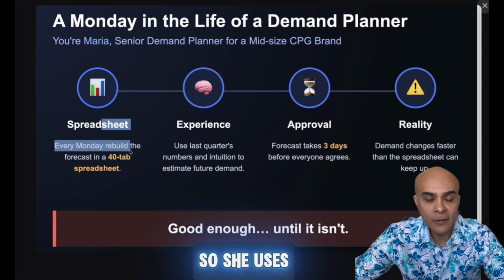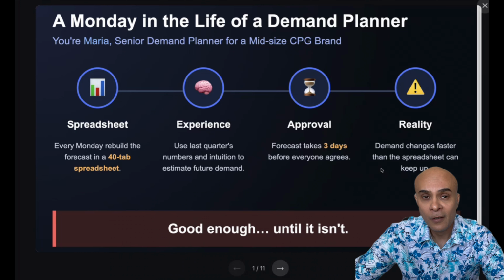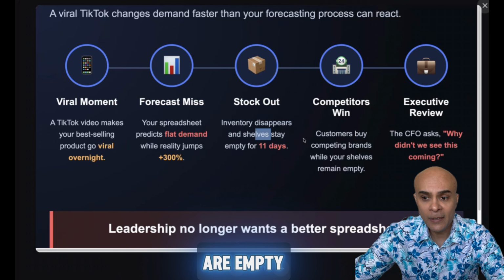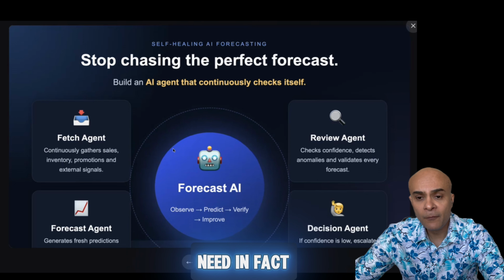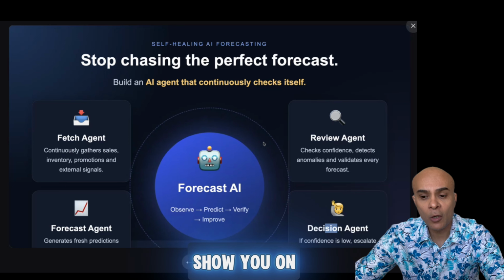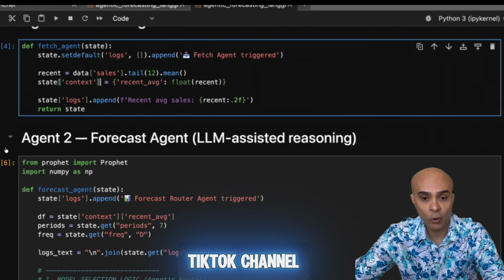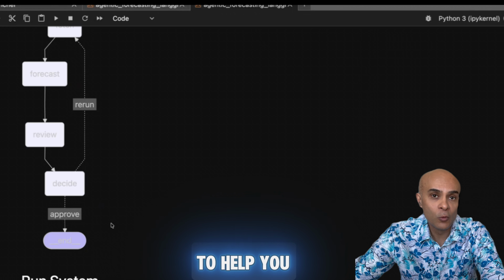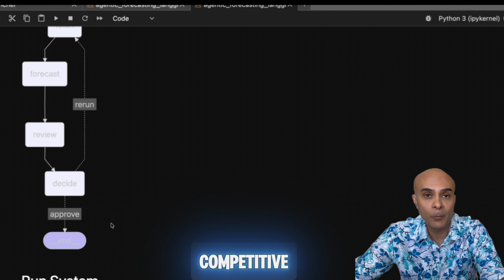Agentic AI for Demand Forecasting: The End of Traditional Forecasting Process?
In today’s supply chains, demand is no longer stable or predictable. Traditional forecasting processes—built on manual feature engineering, static models, and human-in-the-loop adjustments—struggle to keep up with rapidly changing market behavior, seasonal shocks, promotions, and external signals like macroeconomic shifts or viral trends. Even when businesses invest heavily in analytics teams, the workflow remains slow, reactive, and heavily dependent on human interpretation at every step.

This creates a fundamental bottleneck: humans are forced to repeatedly analyze data, tune assumptions, validate outputs, and regenerate forecasts whenever conditions change. In dynamic environments, by the time a forecast is finalized, the underlying demand pattern may already have shifted.

In this video, we explore how Agentic AI transforms this entire paradigm by introducing autonomous reasoning agents that can continuously perceive data changes, break down forecasting tasks into steps, evaluate multiple strategies, and iteratively improve predictions—without requiring constant manual intervention.

Instead of a linear “build → run → adjust” pipeline, Agentic AI enables a reasoning-driven loop where agents can:

interpret demand signals from multiple sources,
decide which forecasting strategy to apply,
validate intermediate outputs,
and refine forecasts based on feedback.

This shift effectively replaces repetitive manual analyst work with autonomous decision-making systems that adapt in real time.

To demonstrate this, we implement a practical solution using LangGraph, showing how agentic workflows can orchestrate forecasting logic as a stateful graph of reasoning steps. The result is a more flexible, resilient, and scalable forecasting system that is far better suited for modern volatile demand environments.

By the end of this video, you’ll understand why traditional forecasting processes are reaching their limits—and how Agentic AI opens the door to a new generation of intelligent, self-improving forecasting systems.